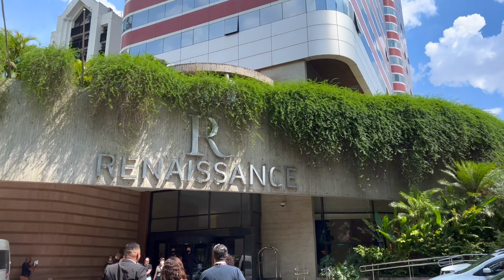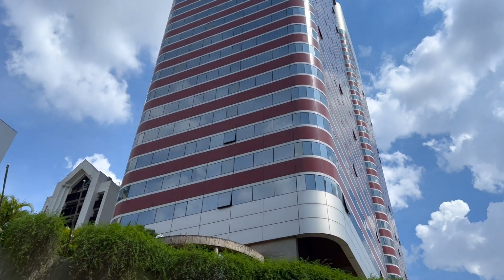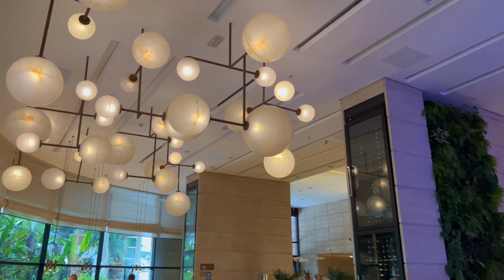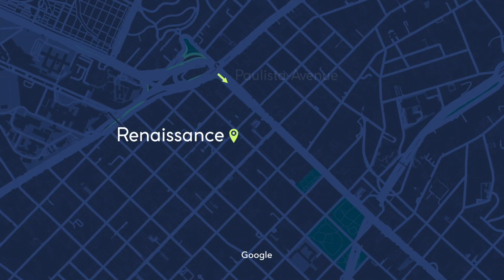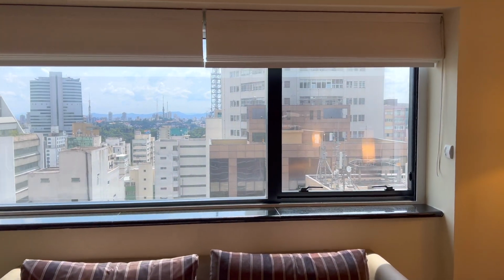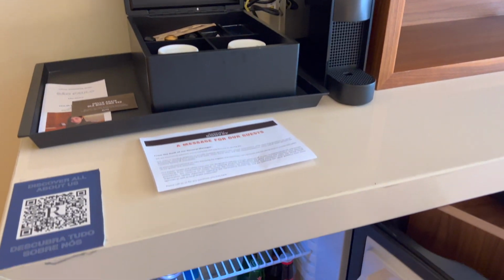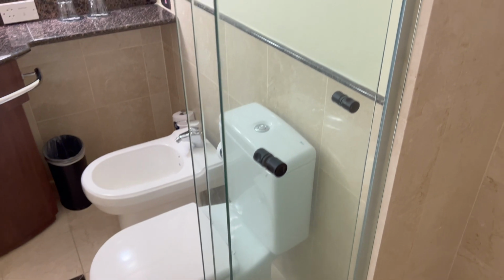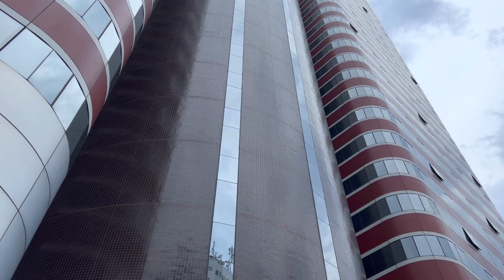RENAISSANCE HOTEL Sao Paulo, Brazil【4K Tour & Review】STYLISH 5-Star Hotel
The Renaissance Hotel in São Paulo, Brazil is a stylish 5-Star Hotel in a fabulous location just off of Paulista Avenue. Join me for this full hotel tour & review where we will take a peak at all of the common areas, tour my room in detail and check out what else is on offer at this high rise property. Check out my experience and see if it's the right place for your next trip to Brazil!

This Trip's Prior Videos
🇻🇳 ANA Business Class Saigon to Tokyo
🇯🇵 UA Polaris Class Tokyo to Los Angeles
🇺🇸 H Hotel LAX, Curio Collection
🇺🇸 AA Flagship First Los Angeles to Miami
🇺🇸 AA Business Class Miami to Bogota
🇺🇸 Delta Airlines Comfort+ Cancun to Atlanta
🇺🇸 American Airlines First Class Atlanta to Miami
🇺🇸 Avianca Airlines Business Class Miami to Bogotá
🇨🇴 Avianca Airlines Business Class Bogotá to São Paulo
🇧🇷 Hotel Unique São Paulo, Brazil
🇧🇷 Grand Hyatt São Paulo, Brazil

---Video Chapters---
0:00 Intro
00:32 Hotel Info & First Impressions
01:12 Exterior
01:25 Lobby, Lobby Bar
01:58 Sushi Bar/Lounge
02:44 Primary Restaurant
03:21 Hotel Location
03:46 Individual Zone Lounge
04:28 Full Room Tour
07:35 Room Service
07:52 Spa, Gym
08:17 Outdoor Pool
08:33 The Flip Flop Score

2022 is shaping up to be a fantastic year and we will make sure it continues by bringing you fresh content from around the globe.

This is NOT a promotional video. We pay for all of our flights and hotels (and we tell you how much!) so we can be as honest and impartial as possible. We do not receive any special treatment that wouldn’t otherwise be publically accessible.